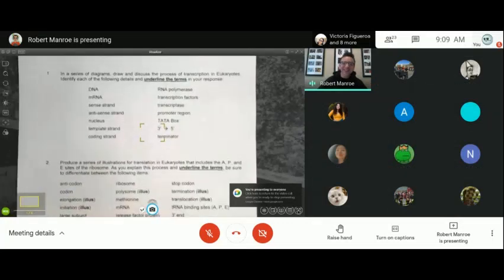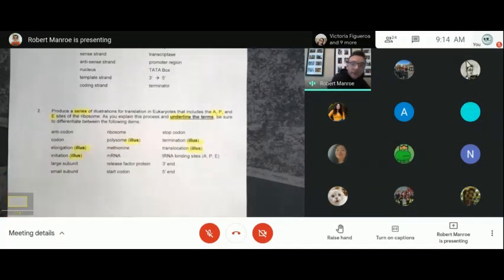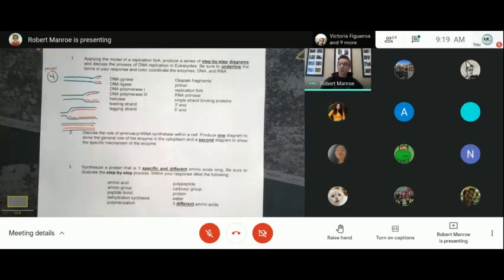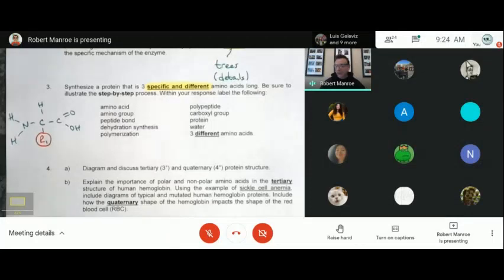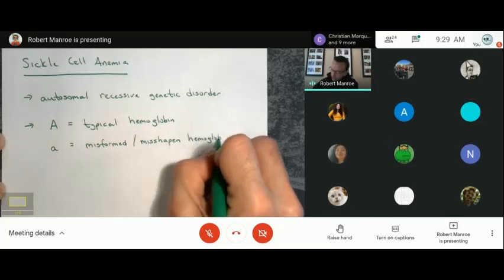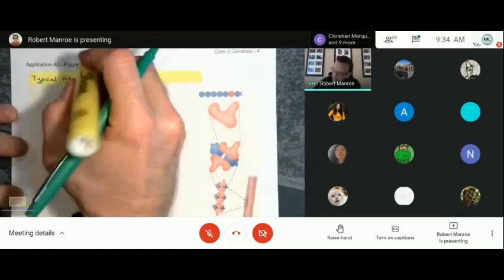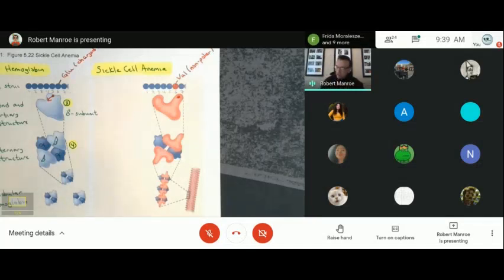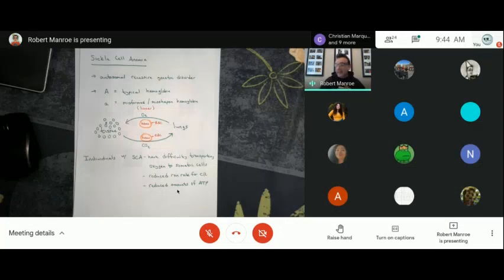Core Exam: 7a and 7b